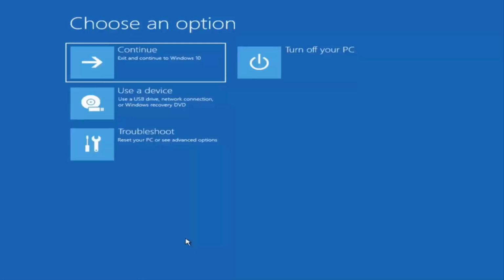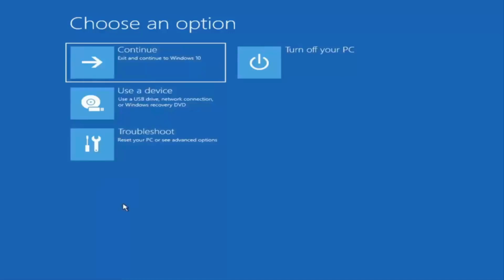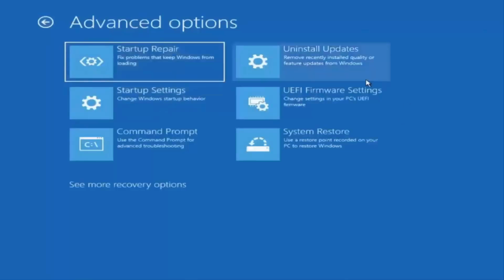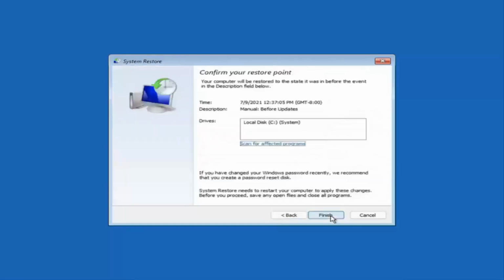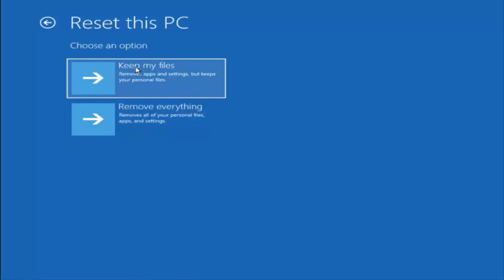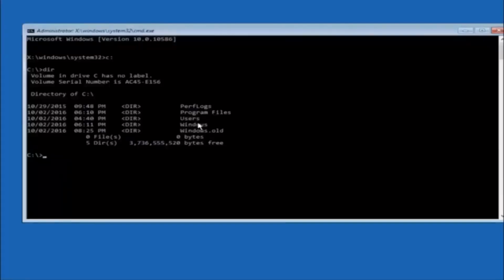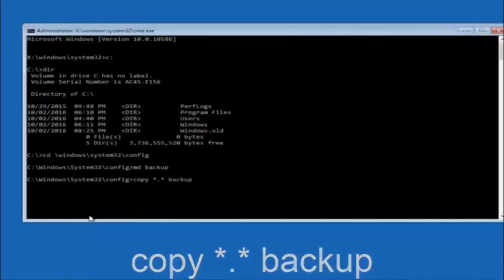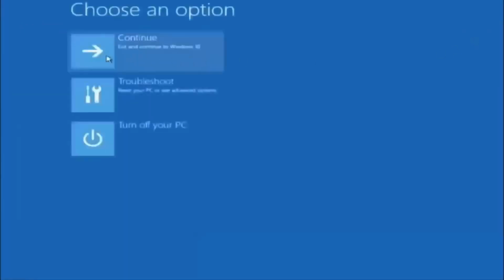Dell XPS 15 - How To Fix Black Screen (But Turns On) [Solution]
If your Dell XPS 15 turns on but the screen remains black, this tutorial explores the issue and discusses common reasons why the display may not appear. It is intended for users experiencing a laptop that powers up normally while showing no visible image on the screen. The video focuses on black screen and display-related problems, providing helpful information about the topic without describing the repair process in the description. It serves as a useful resource for understanding startup and screen issues affecting the Dell XPS 15.

This video provides an overview of Dell XPS 15 black screen issues that may occur even when the laptop appears to be powered on. It discusses common display and startup symptoms that users may encounter while helping them better understand the nature of the problem. The tutorial is useful for anyone researching Dell XPS 15 display problems and looking for reliable information about this topic. The content remains focused on the issue itself without outlining the repair steps.